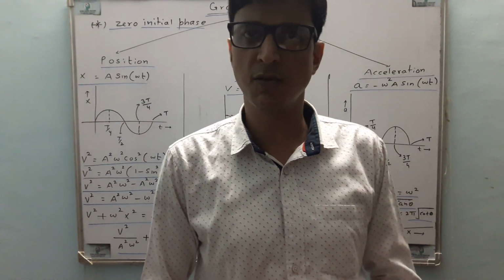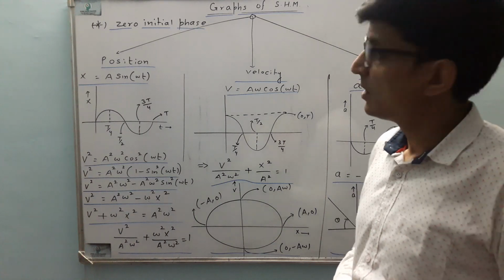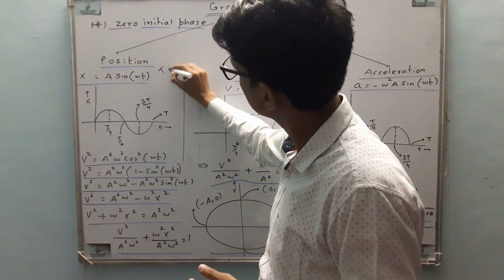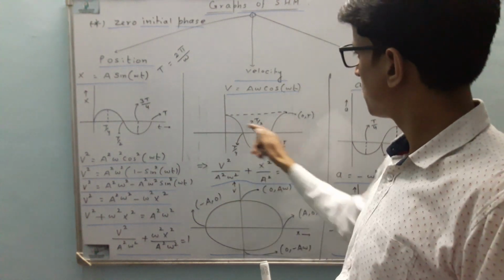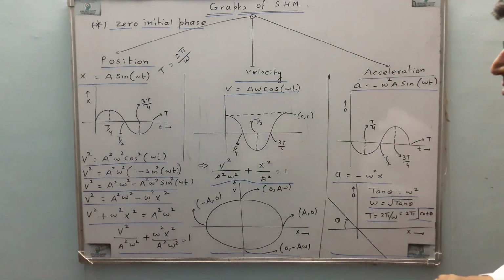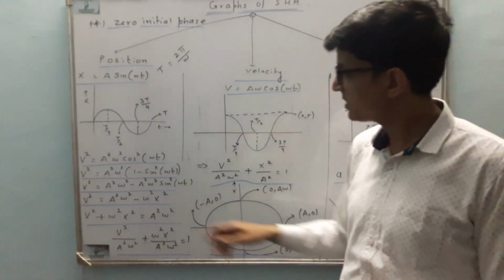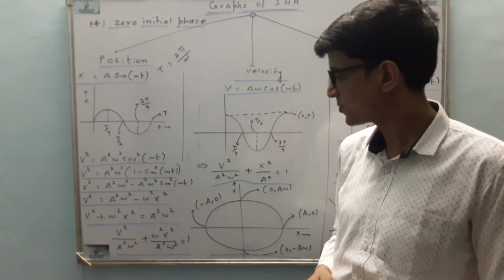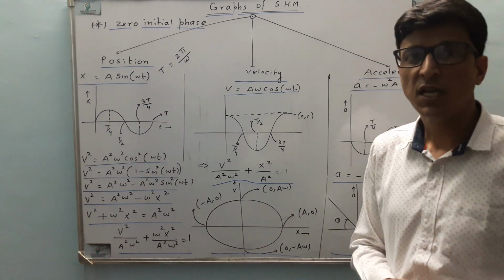29 May 2025